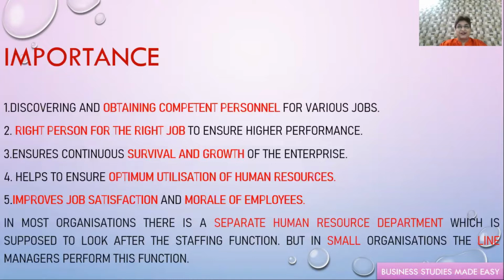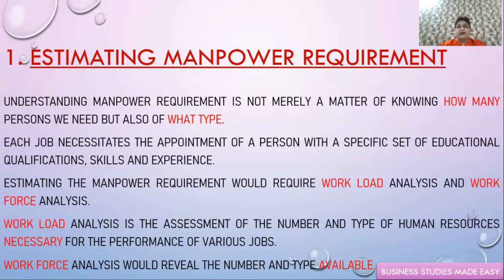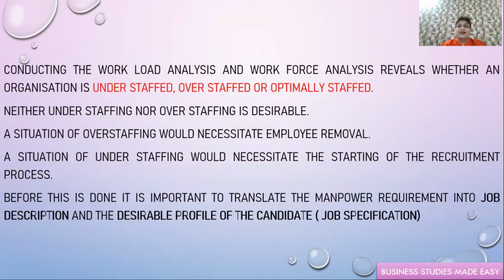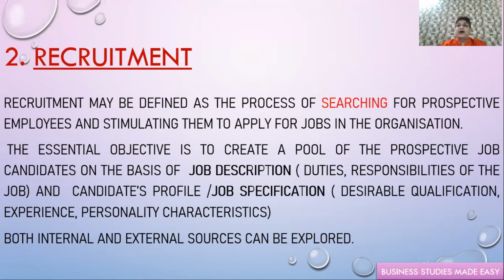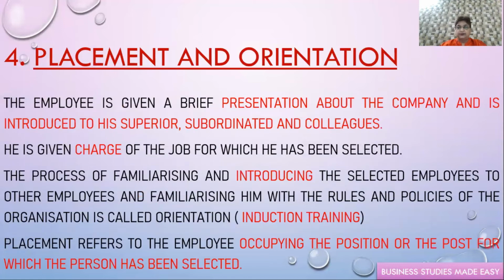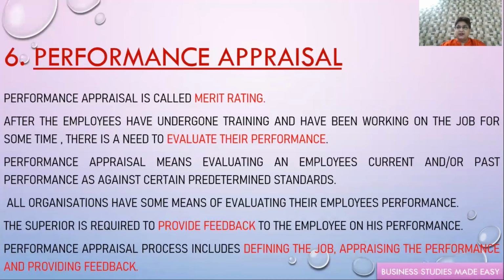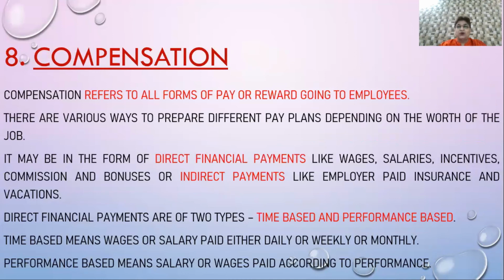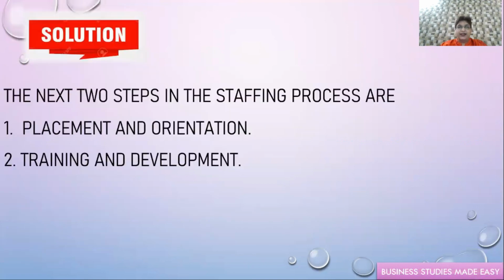Staffing | Chapter 6 | Part 1 | Class 12th | Business Studies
This video will discuss the meaning, importance and process of staffing  with suitable examples and in a very simple format. All the material provided is in accordance with NCERT.